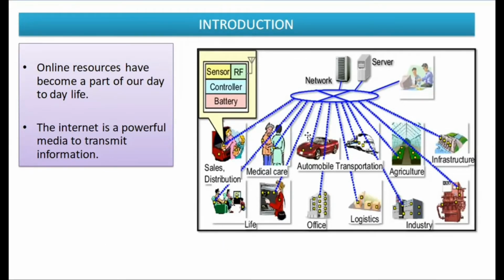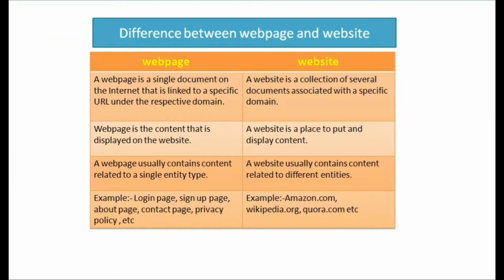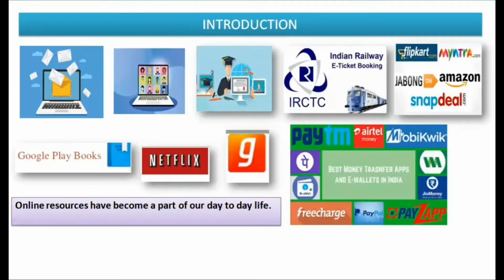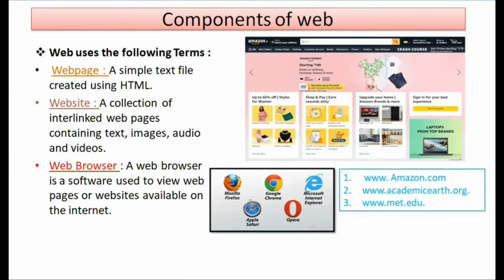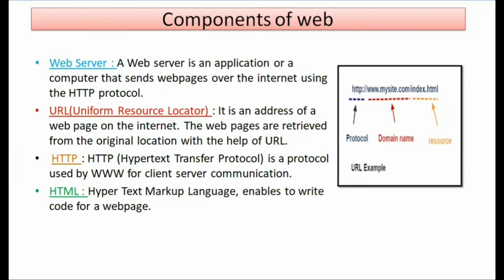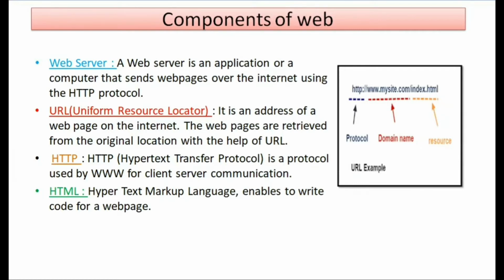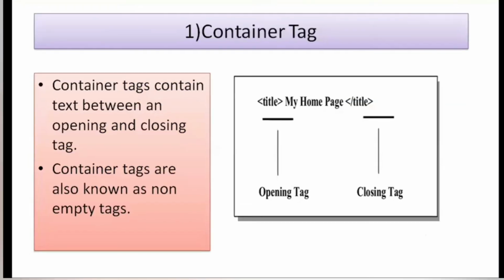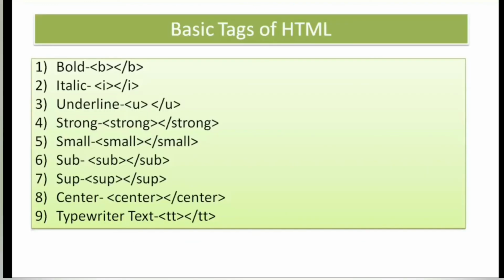Impressive web designing (session 1)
Hello friends,
This video is made for students who wants to learn HTML language which help them to create websites.

*content with timelines*

1)Introduction of HTML(00.41)
2)Different between website and webpage (01:30)
3)How does web work(03:58)
4)components of web(04:55)
5)Rules to write HTML programs(08:00)about 6)HTML Editors(08:50)
7) Different Type of tag- i) container ii)Empty(08:59)
8)HTML page structure /Basic Structure of HTML(10:22)
9)Intro to basic tag of HTML (11:09)